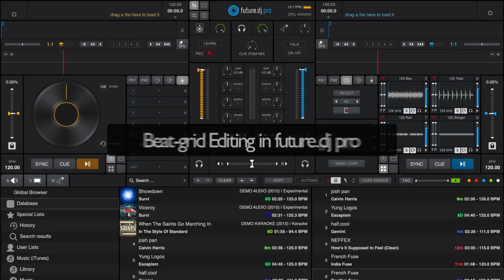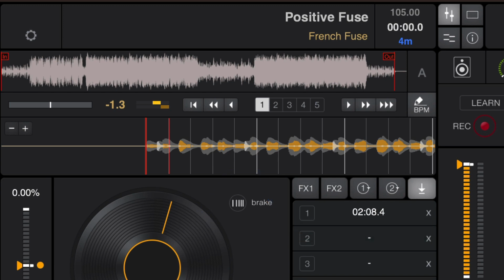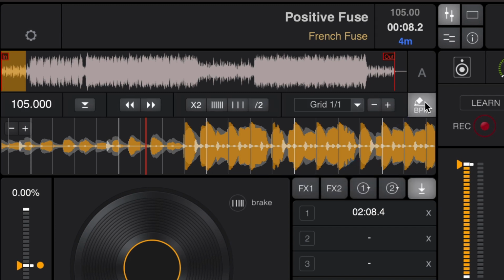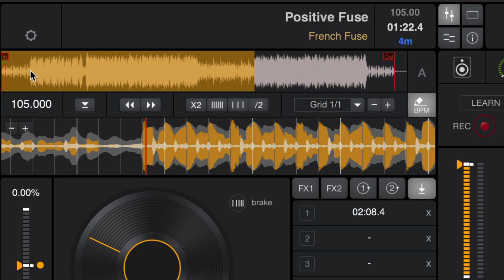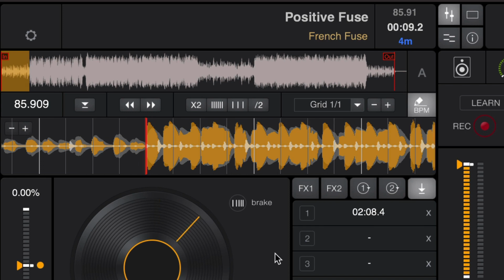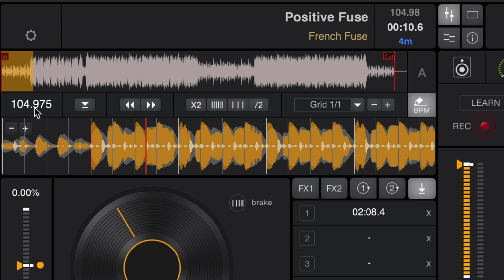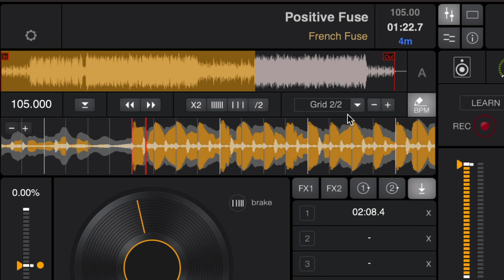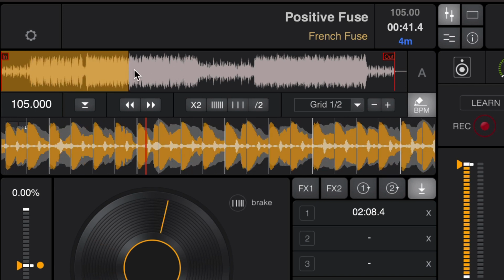future.dj pro 2 - Beats, Bars and Beat-Grid Editing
Learn basic DJ music theory about beats, down-beats, bars and BPM. Use the new advanced Beat-Grid editing features in future.dj pro 2. Automatic beat-grid bar and down-beat detection also available in version 2.1.